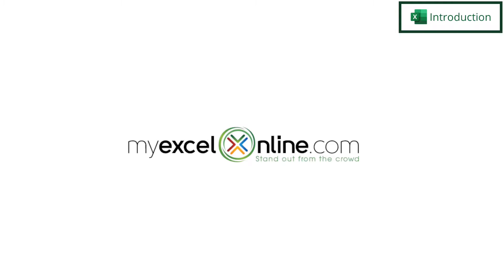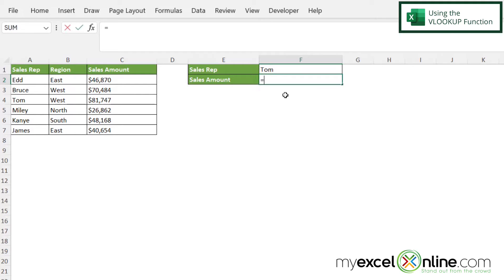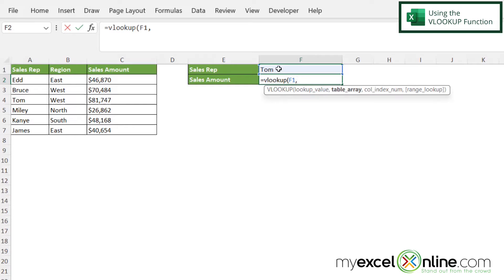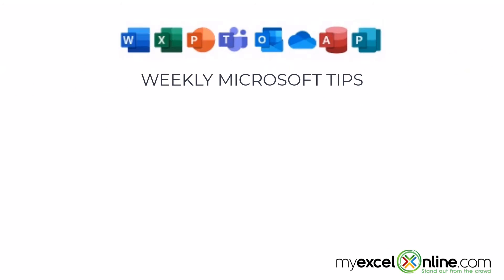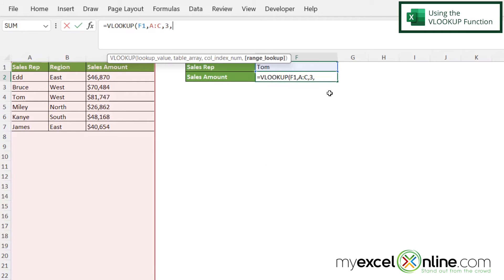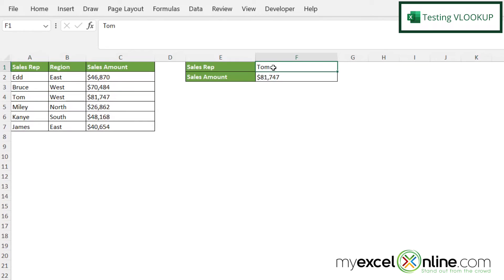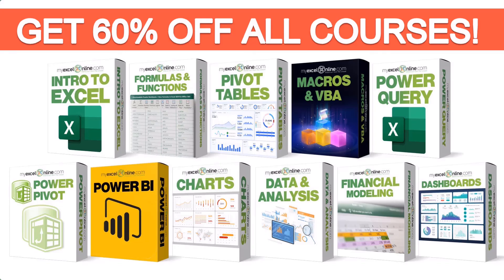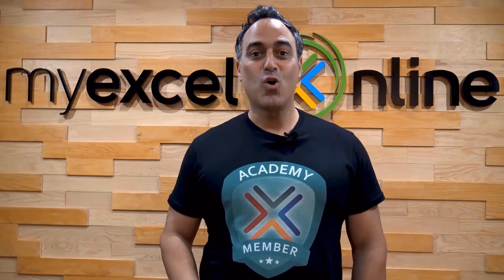How to Use VLookup in Microsoft Excel to Find Rows Easily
In this tutorial, we will show you how to use VLOOKUP to find rows easily in Microsoft Excel. We will go over the Microsoft Excel VLOOKUP function and it's arguments. This is a great video for anyone needing to return a value in a dataset based on the value of another cell in Microsoft Excel.

Check out our Blog entry for How to Use VLookup in Microsoft Excel to Find Rows Easily here:

How to Use VLookup in Microsoft Excel to Find Rows Easily Time Stamps⌚

00:00 - Introduction to How to Use VLookup in Microsoft Excel to Find Rows Easily
00:30 - How to Use the VLOOKUP Function in Microsoft Excel
02:55 - Testing VLOOKUP in Microsoft Excel
03:11 - Conclusion for How to Use VLookup in Microsoft Excel to Find Rows Easily

Cheers,

JOHN MICHALOUDIS
Chief Inspirational Officer & Microsoft MVP